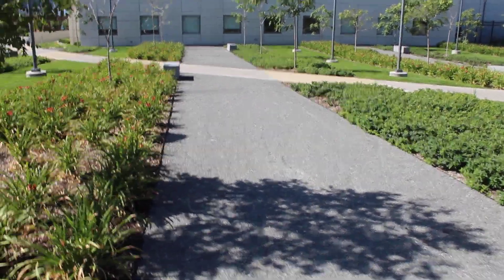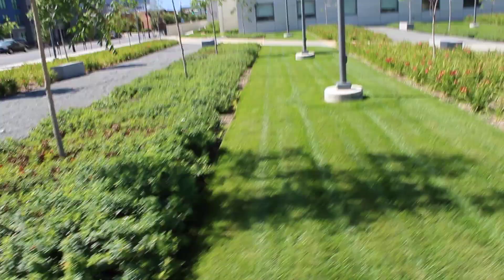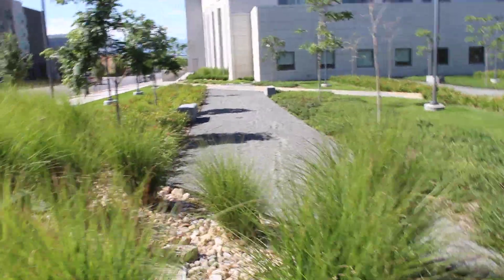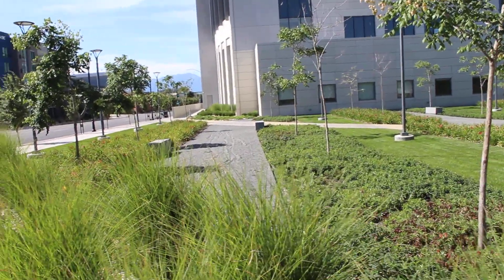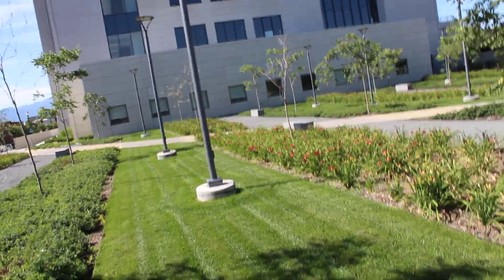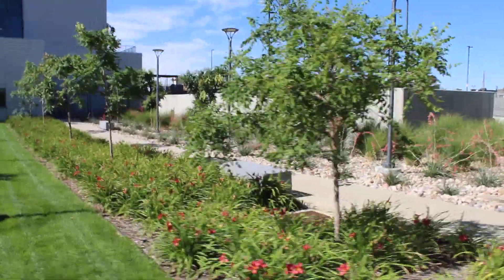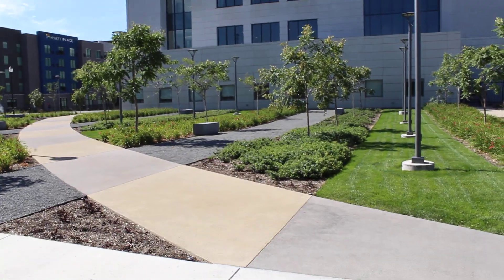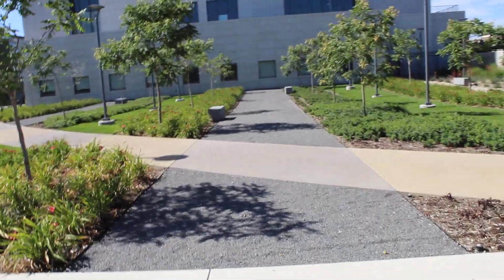Utah Landscape Design Perfection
A commercial landscape, actually a court house in Provo Utah, with a great large landscape with great color contrast and elements in scale of size.